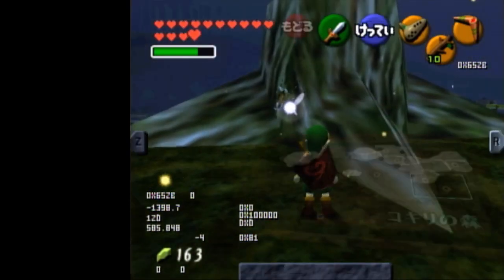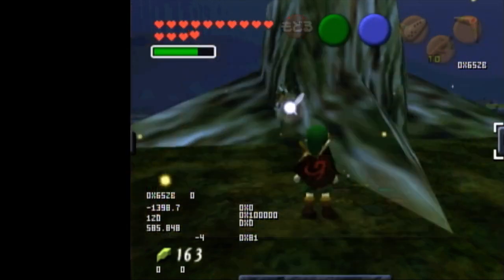Skulltula Duping with Sun's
Ocarina pull is frame perfect, but ocarina buffers should work the whole way